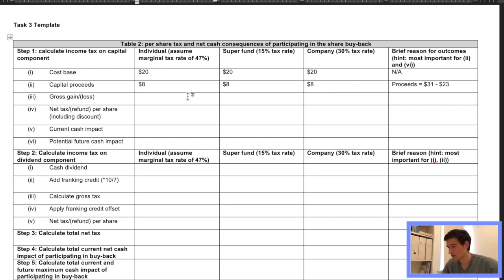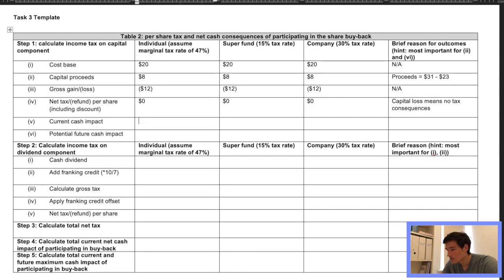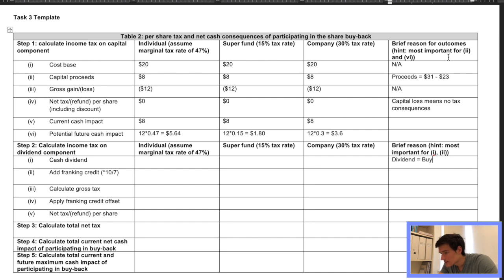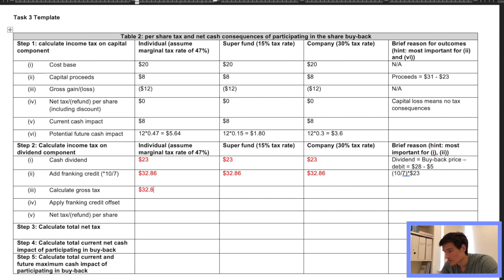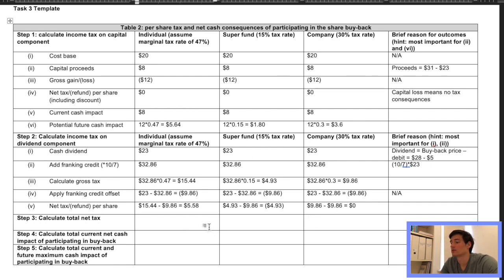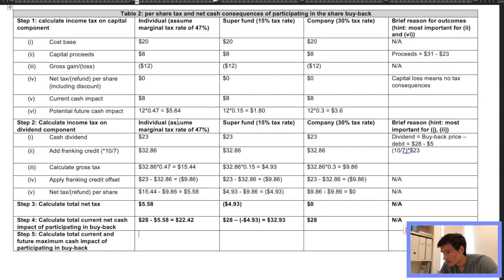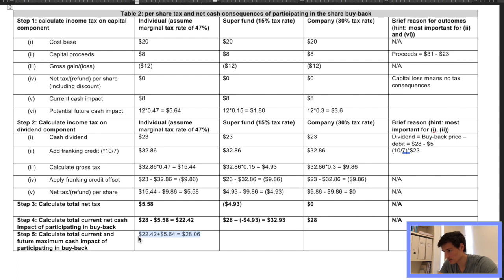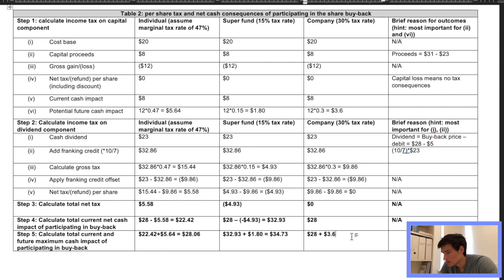KPMG TAX CONSULTING VIRTUAL INTERNSHIP PART 3 SOLUTIONS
This is part 3 of the KPMG Tax Consulting Internship. There are some calculations in this module which made it a lot more interesting. There are some basic tax calculations, if you are unsure I would examine the calculations sheet KPMG provides and try work off that. It is important to read and understand the buy-back terms of the deal, especially the share prices, dividends, and discounts.